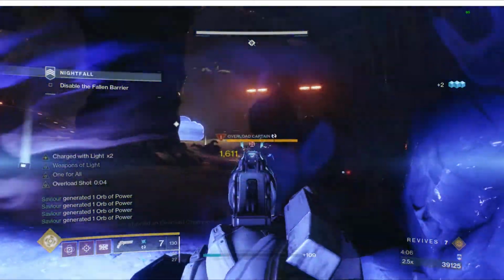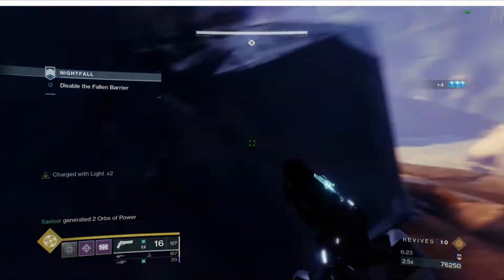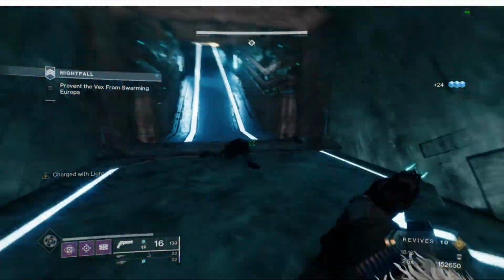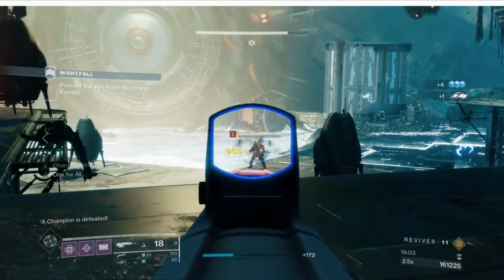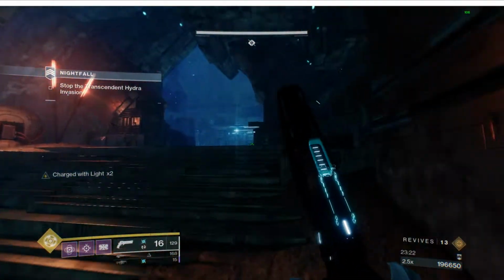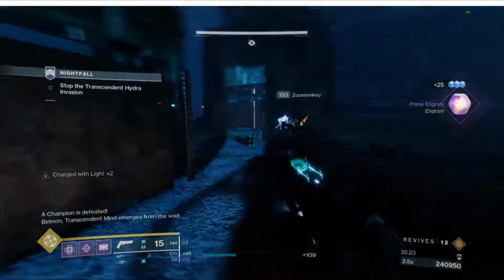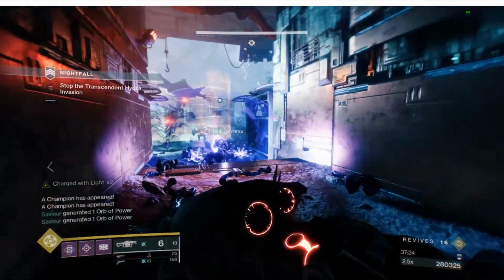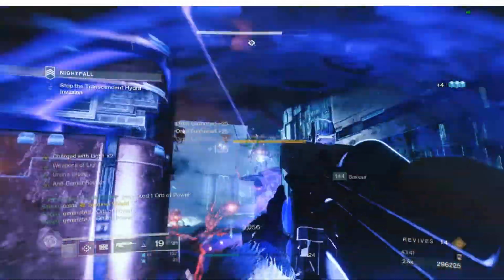Destiny 2 Glassway Grandmaster Nightfall June 22th